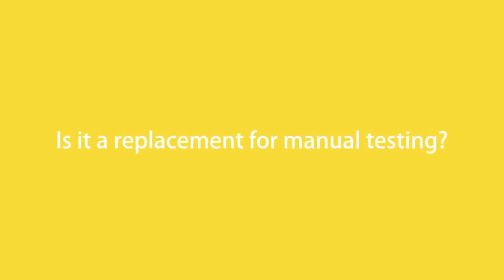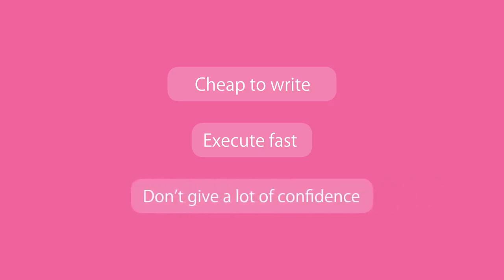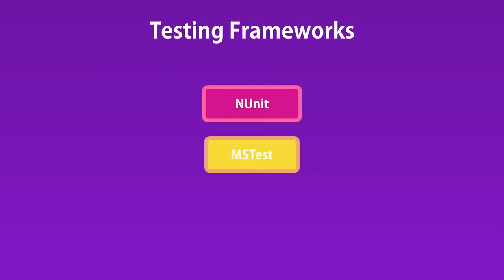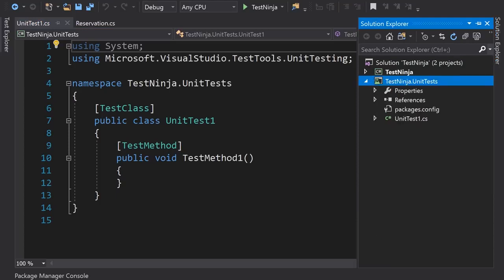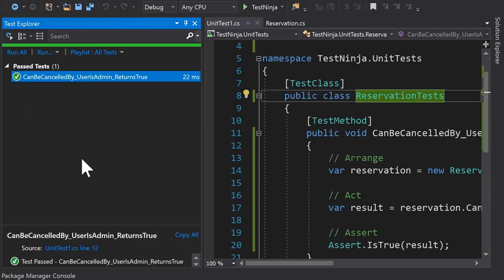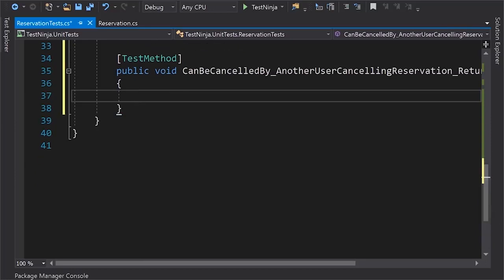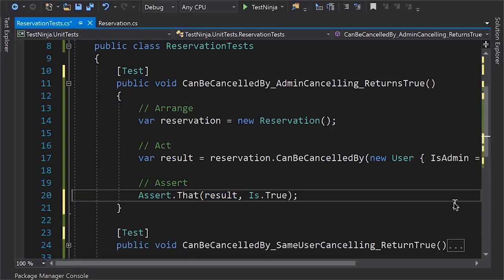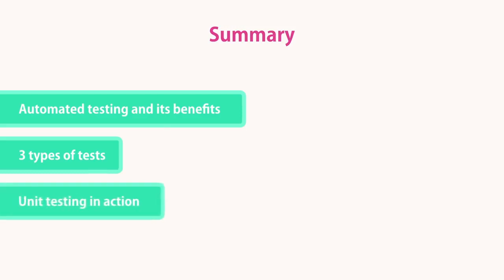Unit Testing Tutorial for C# Developers | Mosh 2019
Unit testing tutorial for C# Developers course excerpt

00:00 What is Automated Testing
02:42 Benefits of Automated Testing
05:20 Types of Tests
09:22 Test Pyramid
12:18 The Tooling
15:13 Source Code
16:14 Writing Your First Unit Test
26:44 Testing All the Execution Paths
32:07 Refactoring With Confidence
34:24 Using NUnit in Visual Studio
38:25 What is Test-Driven Development
41:46 Course Structure
43:34 Summary